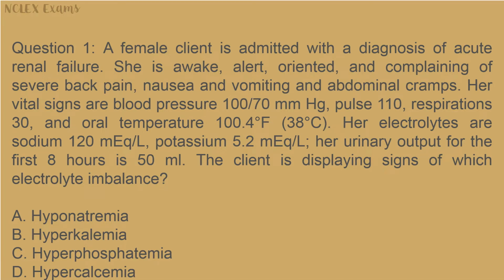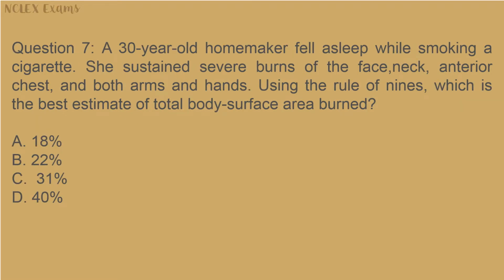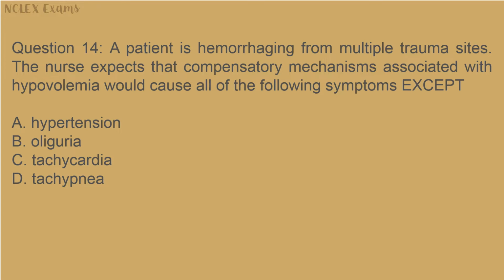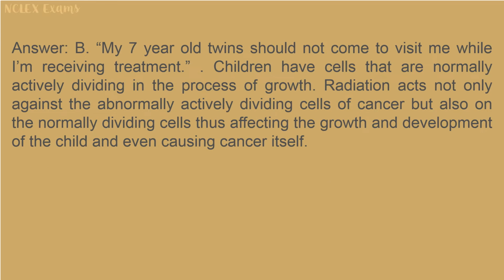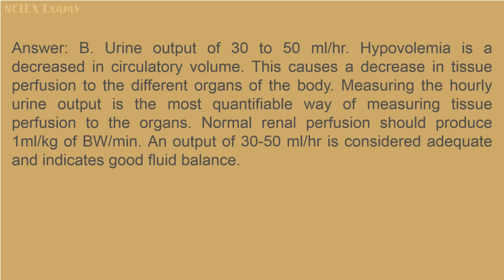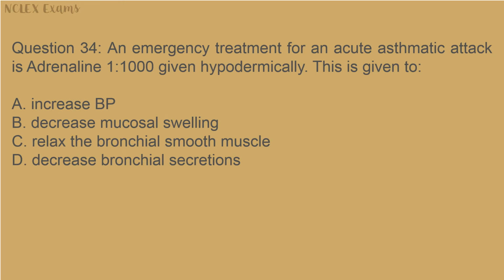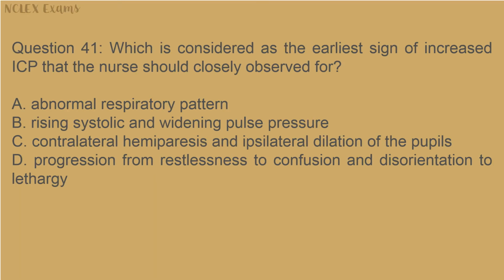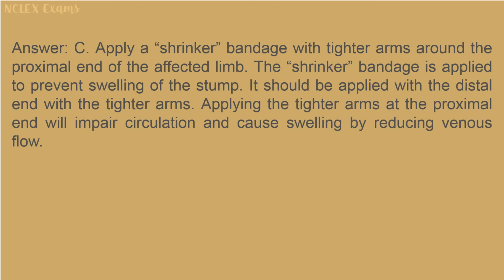Practice Exam for Medical Surgical Nursing 2 (76)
Take this free Medical Surgical Nursing Practice Exam to see what types of questions are on the Medical Surgical Nursing Exam.

To prepare for your licensure exam, see the complete Medical Surgical Nursing Exam by nursing experts.